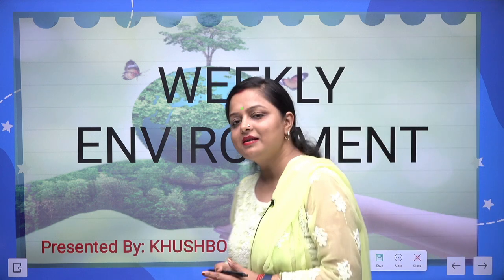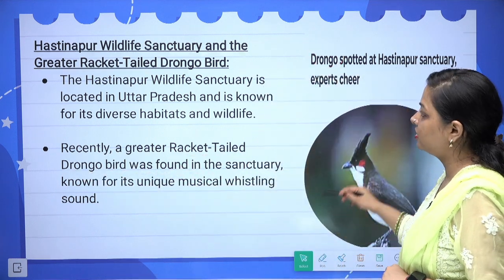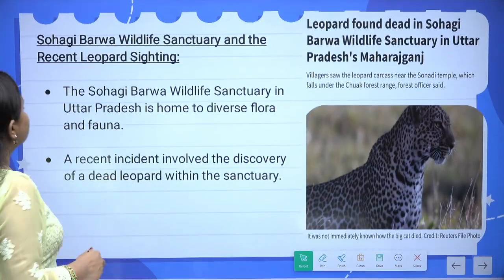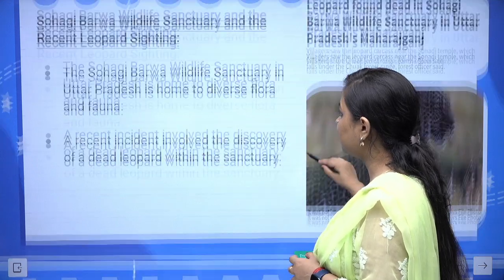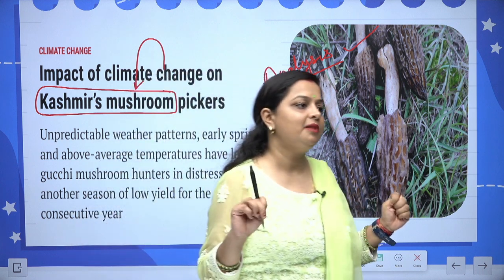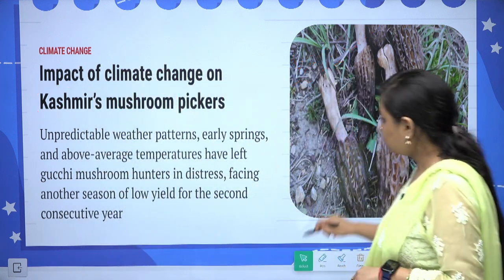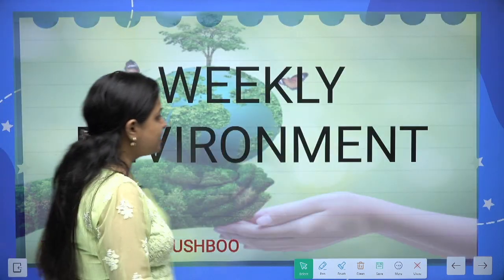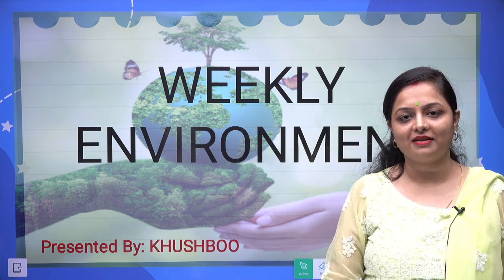Weekly Current Affairs Compilation || 3rd - 8th July || Environment || Khushboo Ma'am | Tathastu-ICS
In this class Khushboo Ma'am discussing Weekly Current Affairs Compilation || 3rd - 8th July || Environment || Tathastu-ICS

🎓 BA + UPSC
🎓 MA + UPSC
🎓 Diploma + UPSC

🚀 We are launching our NCERT Module to help you crack the UPSC exam!

Let's clear UPSC with Tathastu! 📚🌟